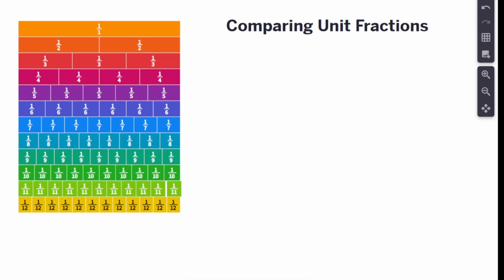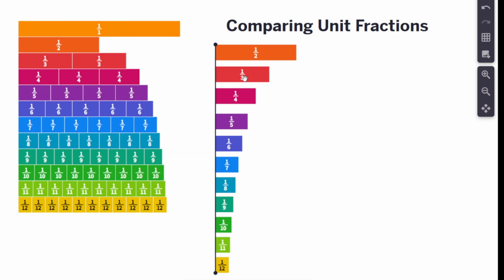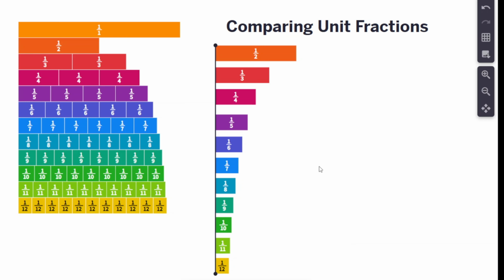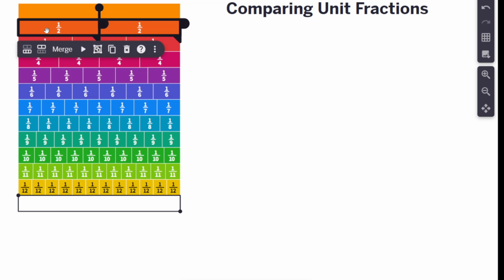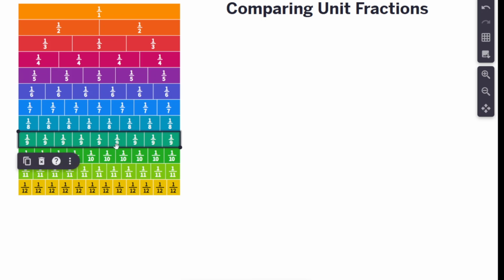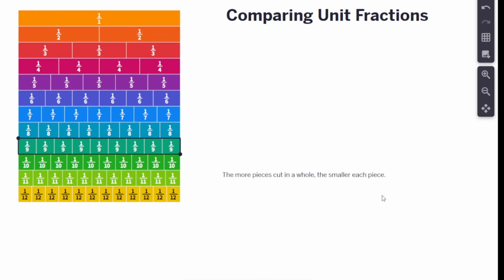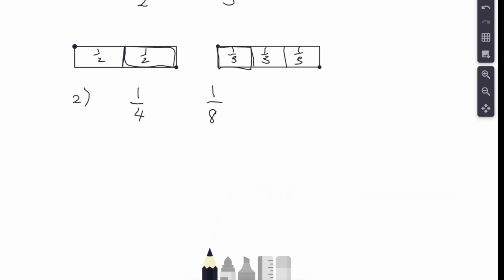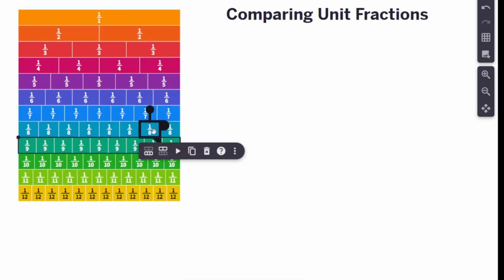Singapore Mathematics - Primary 2 Comparing Unit Fractions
Link to fraction wall in comment